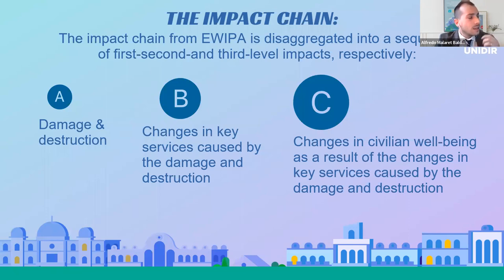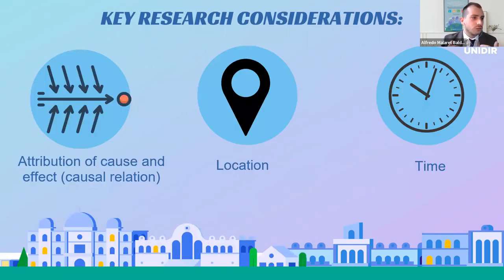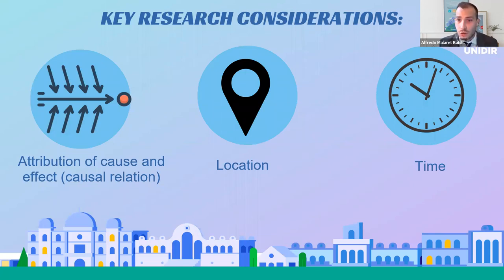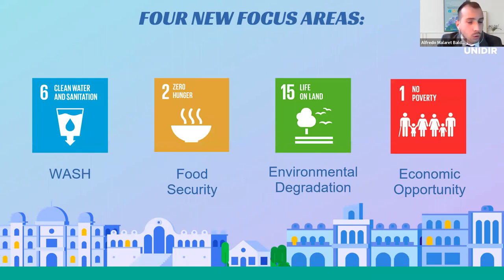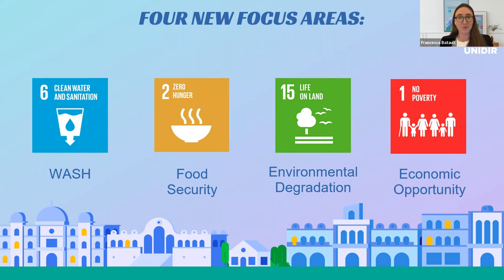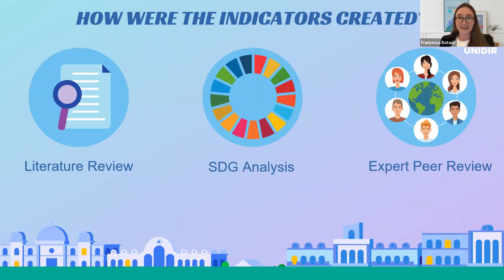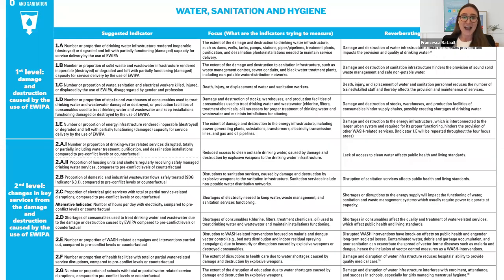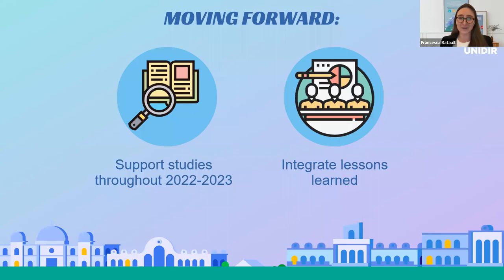Second Menu of Indicators to Measure the Reverberating Effects on Civilians from the Use of EWIPA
At this event, UNIDIR’s Conventional Arms Programme launched a vital new tool: the Second Menu of Indicators to Measure the Reverberating Effects on Civilians from the Use of Explosive Weapons in Populated Areas.

Building on the First Menu of Indicators, this second tool offers updated research considerations and new "focus areas" to document the broad range and scale of harms from the use of explosive weapons in populated areas (EWIPA).

PROGRAMME:
This virtual launch began with opening remarks from Mr. Albrecht von Wittke, Head of the Conventional Arms Control and CSBM Division of the German Federal Foreign Office.

PANEL DISCUSSION:
• John Forde, Deputy Director, Disarmament and Non-Proliferation Section, Department of Foreign Affairs, Ireland
• Alfredo Malaret & Francesca Batault, co-authors of the Second Menu of Indicators, UNIDIR
• Dominique Gassauer, Civil-Military Coordination Focal Point, Office for the Coordination of Humanitarian Affairs
• Laura Boillot, Coordinator, International Network on Explosive Weapons